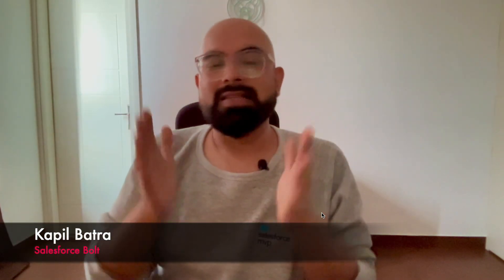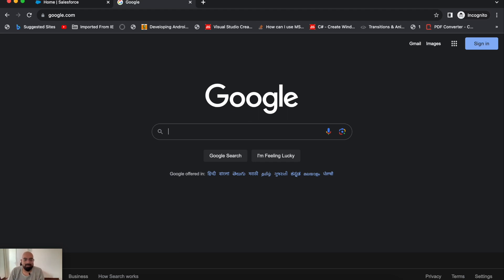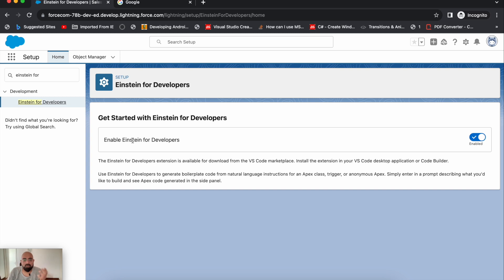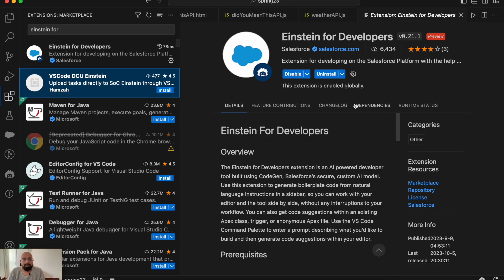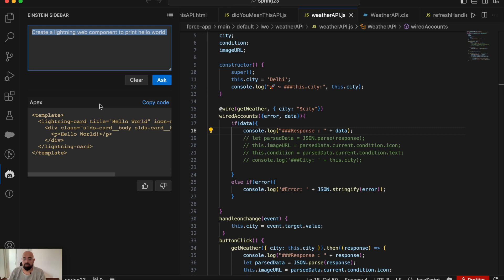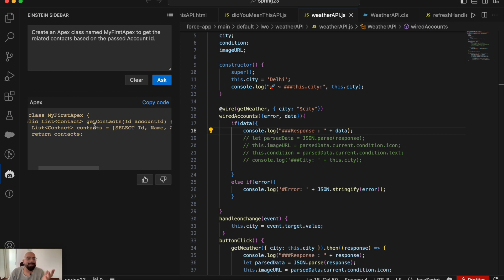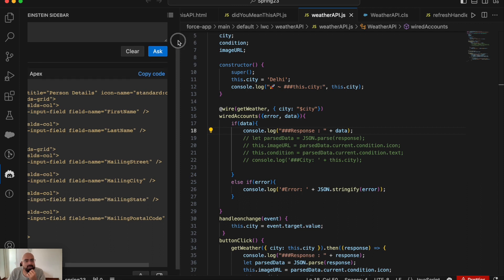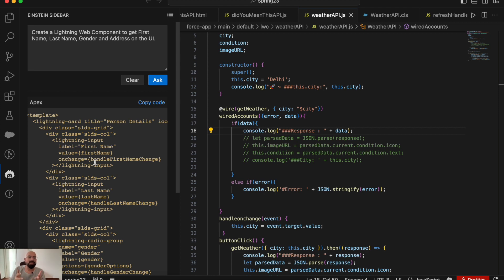Einstein for Developers Salesforce | The Boilerplate Code Generator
In this video I will show you how you can install and use the Einstein for Developers in VS Code.